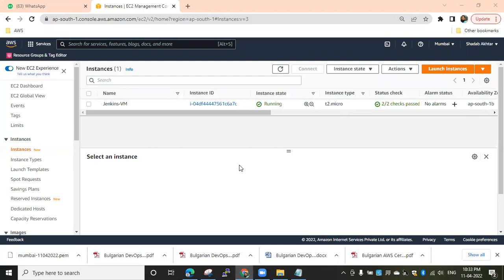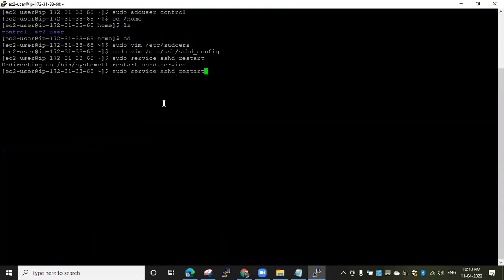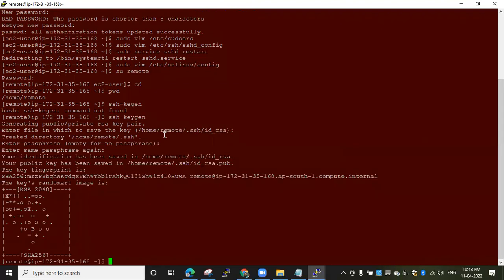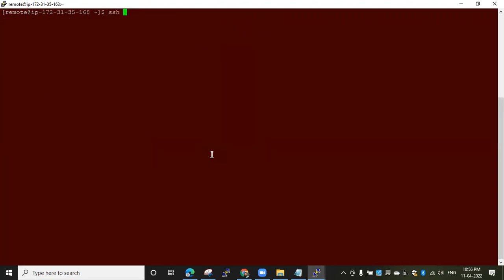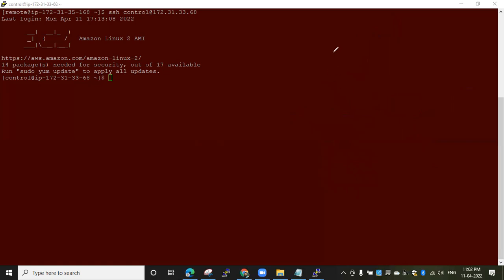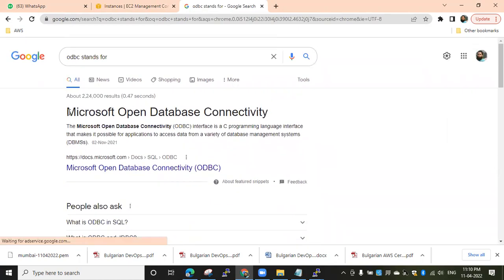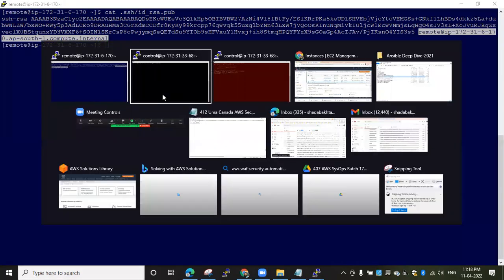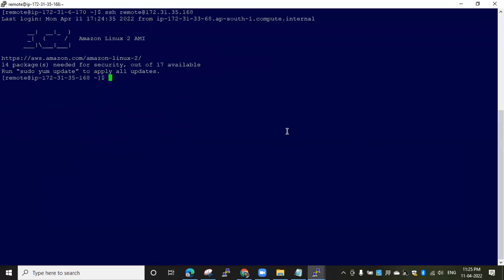Passwordless SSH for Control and Remote Servers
Welcome to "Bulgarian Technologies"

** New AWS Batch On 18-April-2022(Monday) at 7am IST **

Hi Folks,
We are providing below  services:

* We provide online training on AWS & DevOps technologies with multiple realtime projects.

* Course Fees:
  • AWS 6000/- Only
  • DevOps 6000/- Only

* We provide interview assistance

* Recorded videos for life time access

* Resume preparation guidance

* We provide notes & course materials

* Most of sessions will be practical based or real-time.

* Course Duration 40 hours for each

* AWS Syllabus:
• AWS Cloud Practitioner
• AWS SysOps Associate
• AWS Architect Associate

*  DevOps Syllabus:
• Git
• GitHub
• Maven
• Apache Tomcat
• Jenkins
• Ansible
• Docker
• Kubernetes
• Terraform
• SonarQube
• Prometheus
• Nagios and more

* Trainer Details : 10+ years Experience

Call or WhatsApp
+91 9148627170